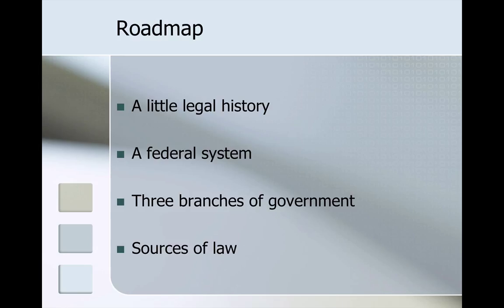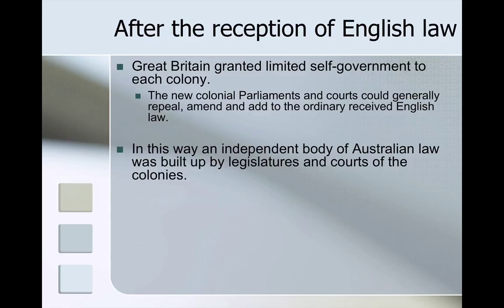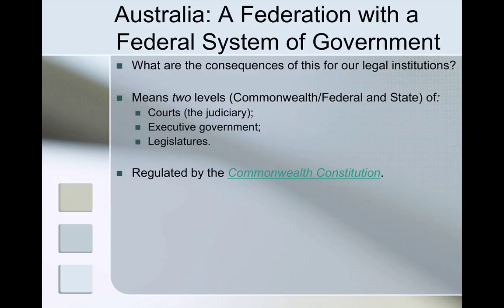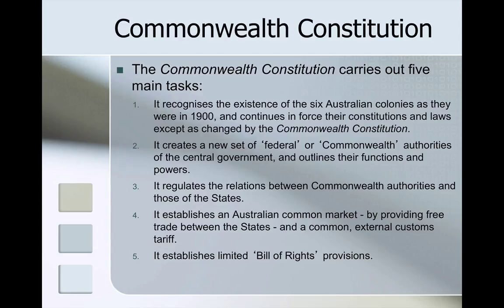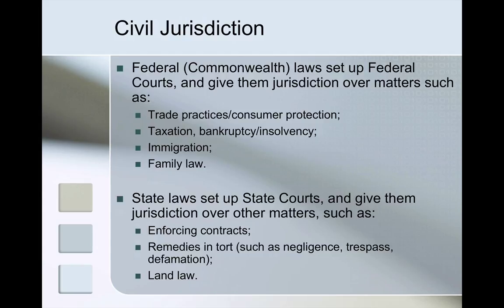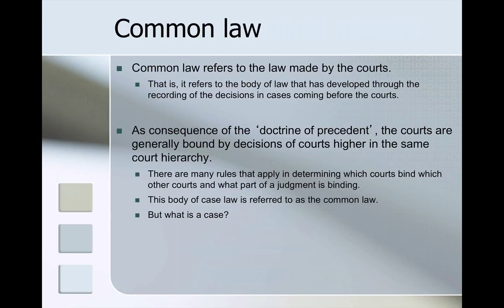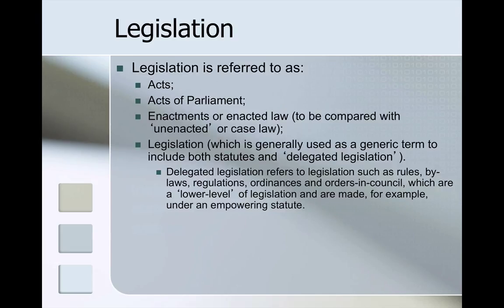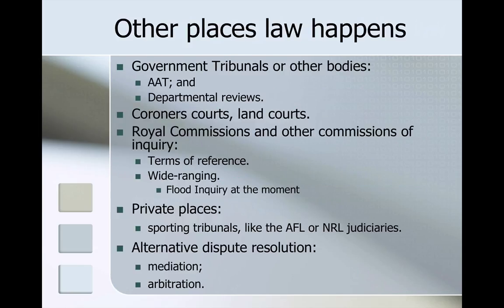LWS011 Week 1 Australian Legal System